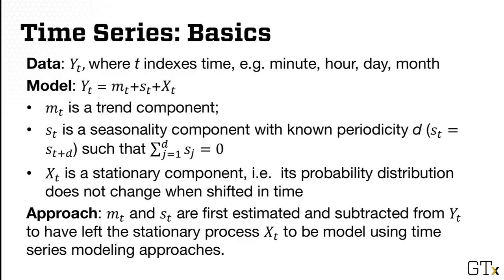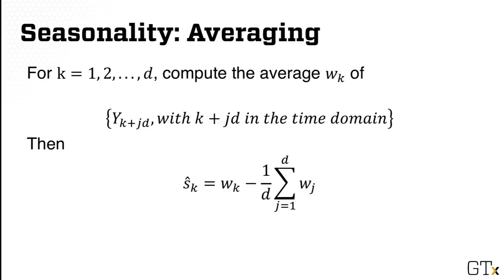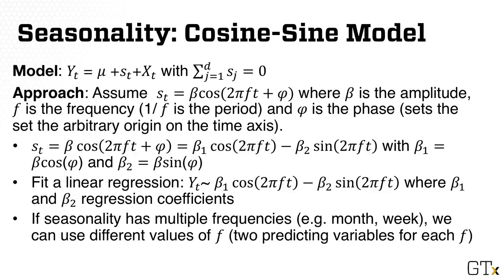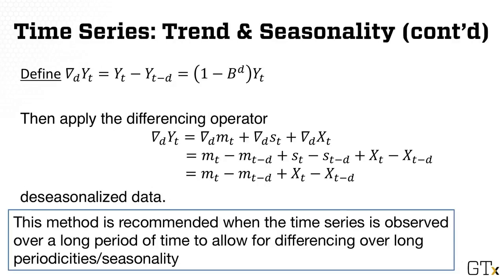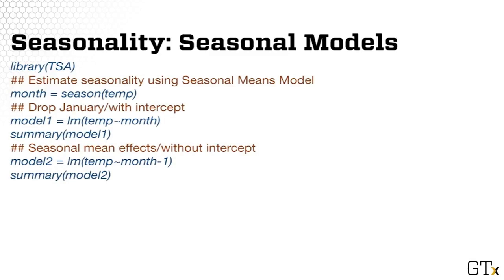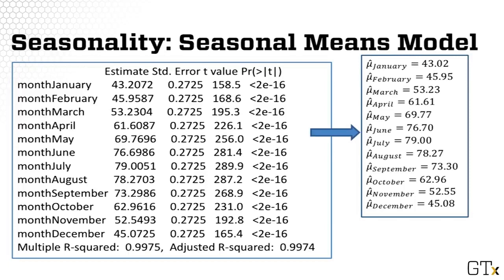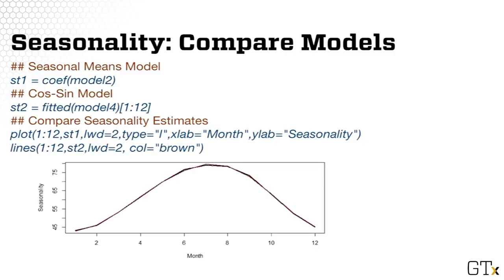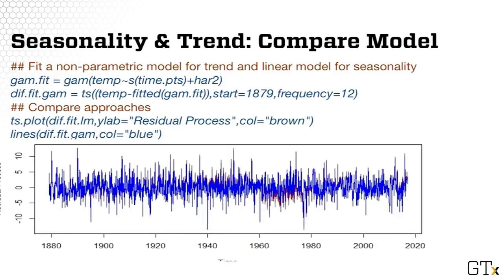Time Series Analysis - 1.2.1 Decomposition - Seasonality Estimation